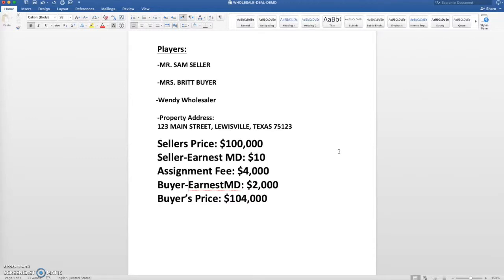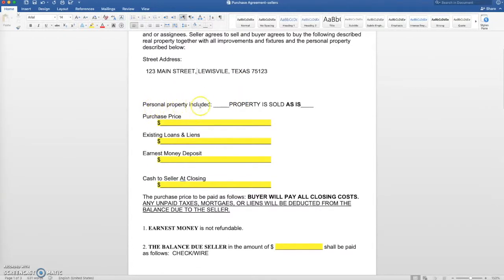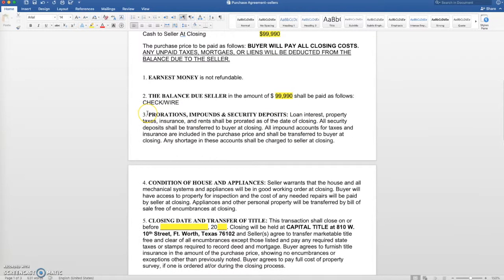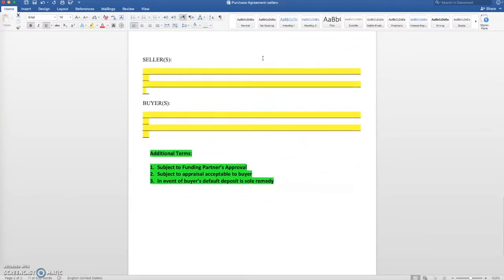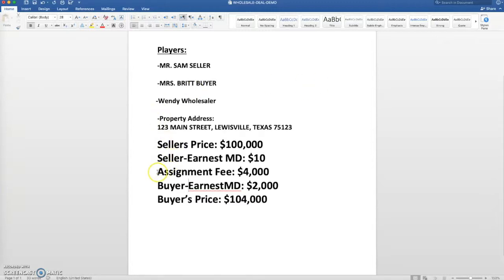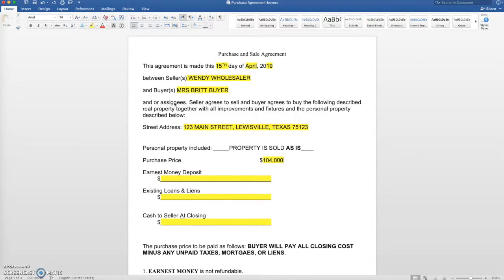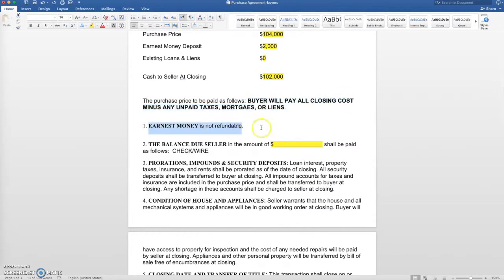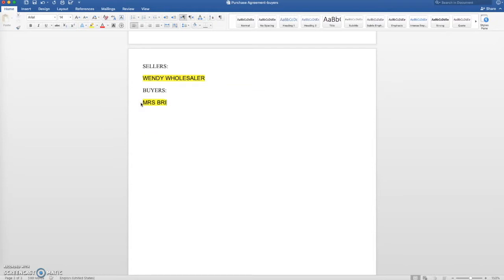HOW TO FILL OUT A REAL ESTATE CONTRACT --- WHOLESALING HOUSES 101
Happy Day People!
In this video, I am walking you thru how I complete my 1 page contract for the A-B and B-C sides on my wholesale deal. In my most viewed video "Why I Do Not Use An Assignment Contract", I explain that I use 2 agreements for my seller and buyer and close my wholesale deal as an assignment.
Now, I complete the picture with this demo on step by step completion of a purchase agreement for my sellers and end buyers!'

 HelpFul Videos!